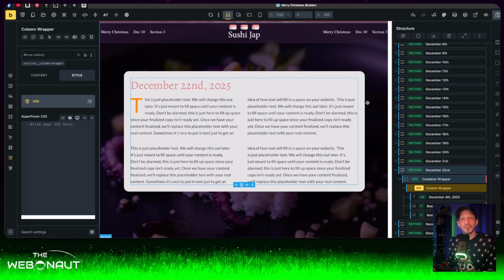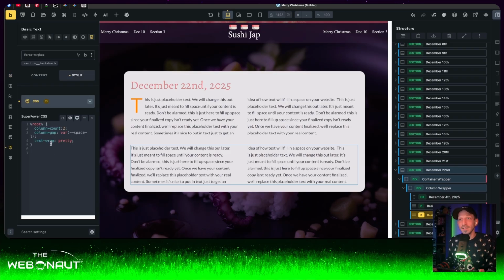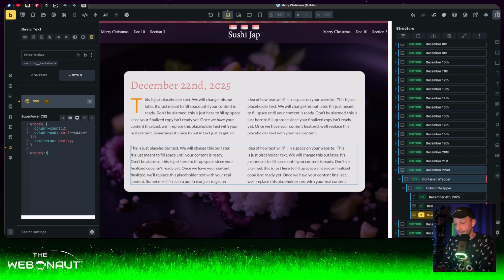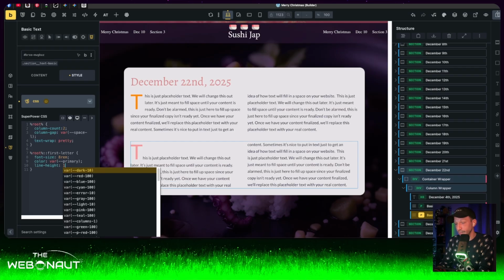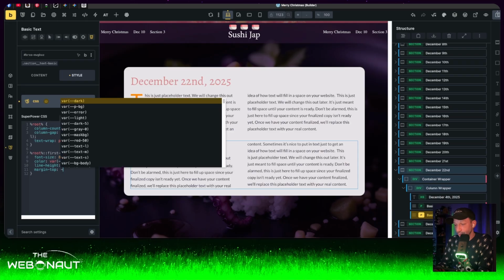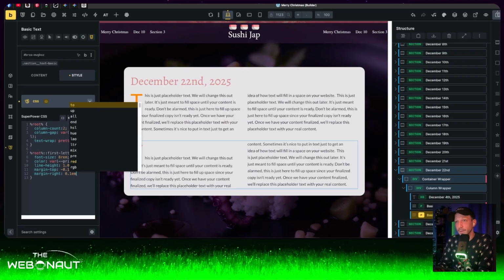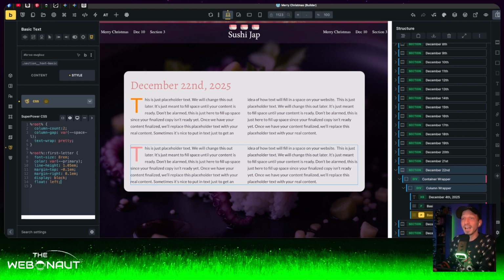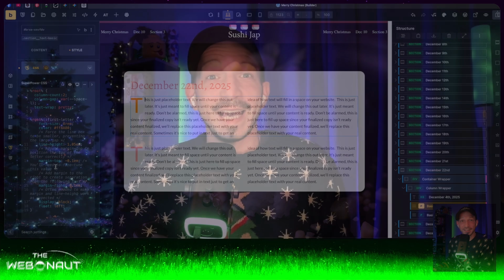The CSS Drop Cap - CSS Tricks for Bricks Builder - Trick #22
Day 22, and I am taking you back in time to the Middle Ages for a classic typography lesson.

I have always loved those old books where the first letter of a chapter is incredibly prominent—large, decorative, and full of character. I want to show you how I bring that same premium, "editorial" vibe to a modern website using a specific CSS pseudo-element.

I’ll demonstrate how I target just the first letter to adjust its size, color, and positioning to make it flow perfectly with the rest of the paragraph. It’s a small detail that adds an instant "wow" factor to your blog posts or long-form content.

Chapters:
00:00 Intro
00:23 What are we doing today?
01:08 How to set up our CSS Code in Bricks Builder?
02:37 Outro
Material used to create this video:
Video: Iphone 15
Sound: Microphone Fifine AM8T
Recording Software: OBS Studio
Editing: Lumafusion